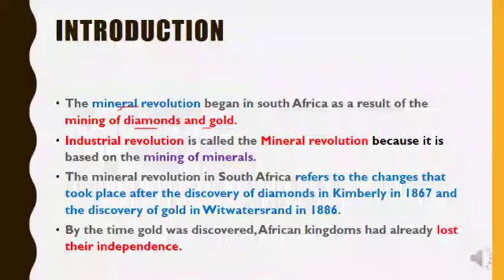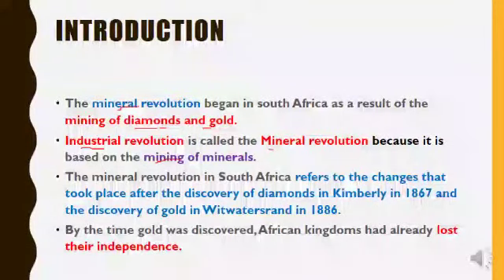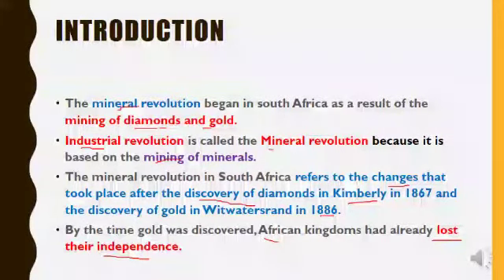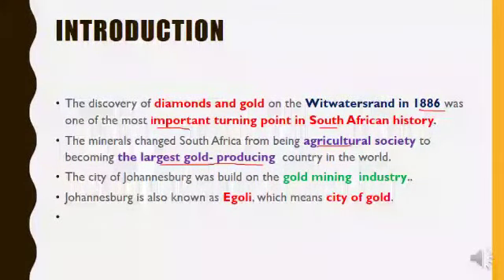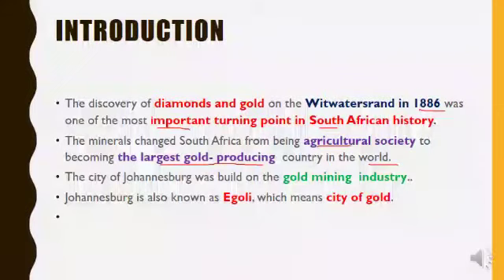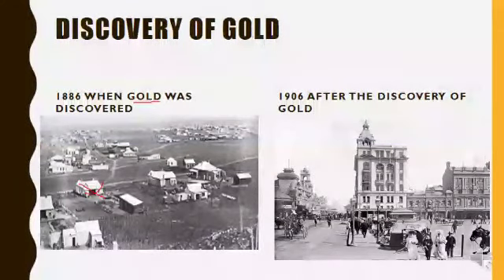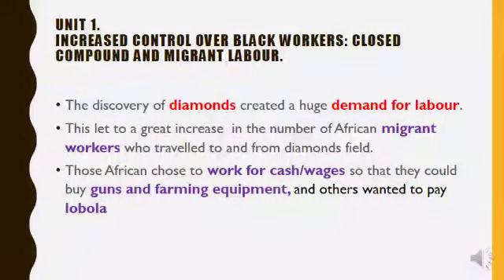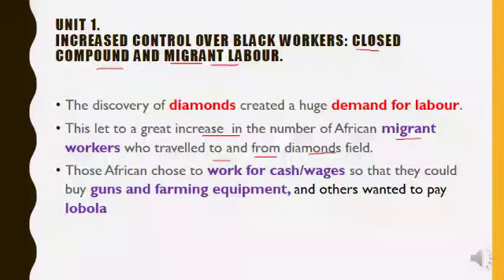Gr8 Social Sciences Mineral Revolutions in SA 1